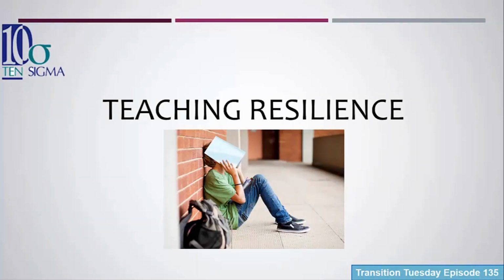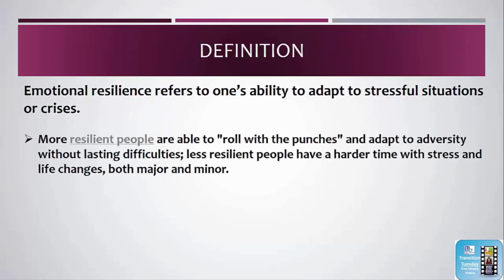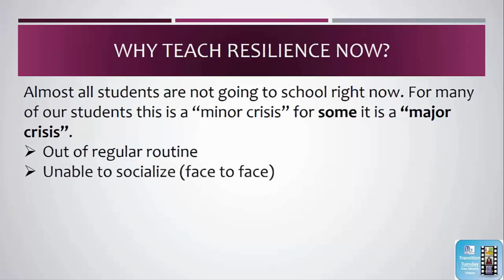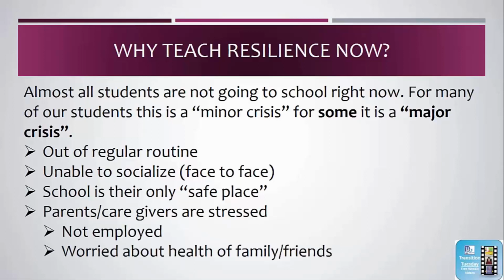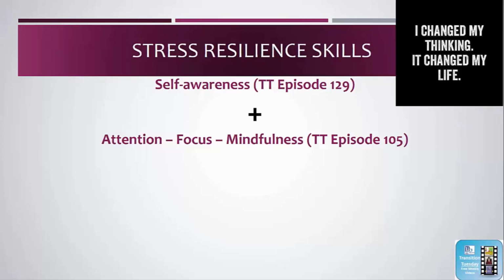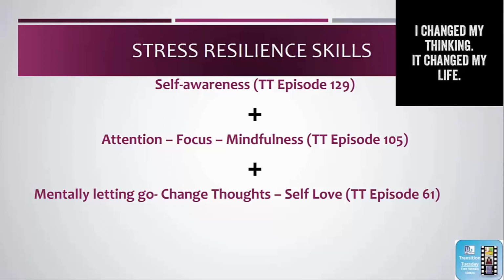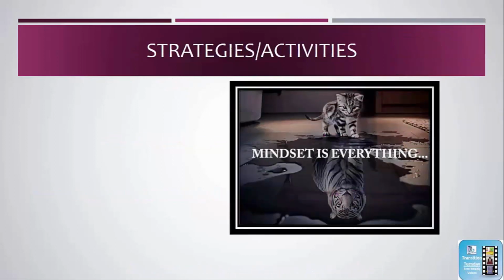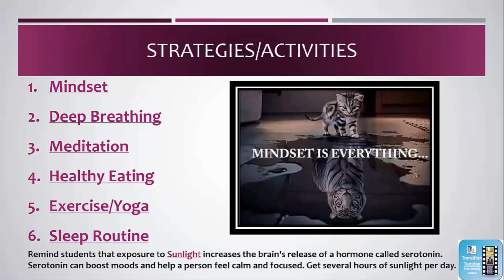Teaching Students Emotional Resilience in Episode 135 of Transition Tuesday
If you’d like to receive our Episode 135 bonus resources to help students learn how about emotional resilience, click this

Emotional resilience is a person’s ability to adapt to stressful situations or crises.   As we know, it is inevitable that everyone will experience challenges and stress in their lives and resilient people are able to “roll with the punches” more easily.

At this time, many schools are out of the traditional classroom teaching routine due to the health challenges the world is facing right now.  Here are some of the reasons that students can be experiencing more stress at this time:

• Out of their regular routine
• Unable to social face-to-face
• Unfortunately for some school is their only safe place
• Parents and caregivers are experiencing more stress which impacts students

One of the key things to remember is the purpose of focusing on Transition is to prepare students for a successful transition to adult life.  Many students will soon become adults and becoming more resilient can help to become healthier, more positive, flexible, and productive.

Here are 3 important skills covered in previous Transition Tuesday episodes to help students improve their emotional resilience:

As part of each episode of Transition Tuesday, we provide additional tips, teacher tools, and resources related to the topics we cover.  For this week’s bonus, we are providing a PDF with several resources to help teachers to guide student to become more resilient, which can be accessed by clicking this

We hope you enjoyed this episode and that the information we shared about helping students to learn about and develop emotional resilience.